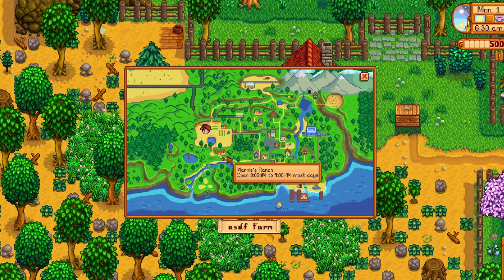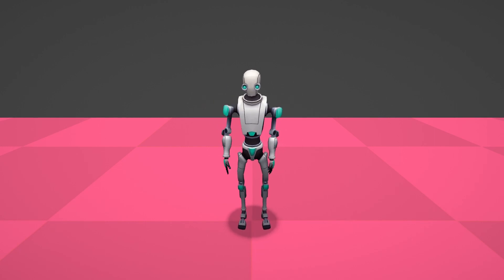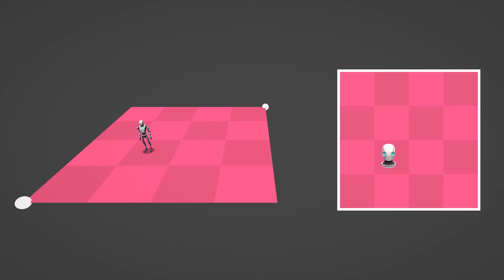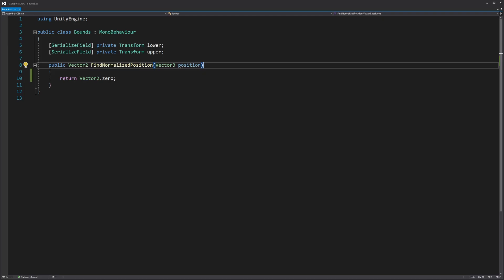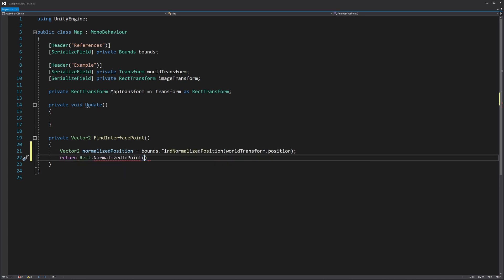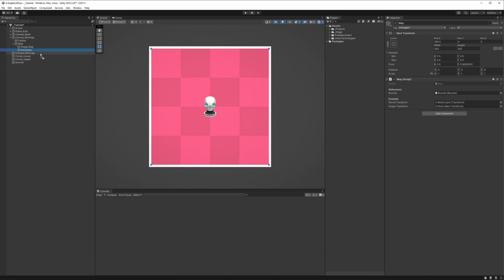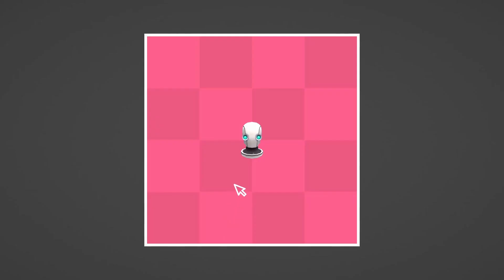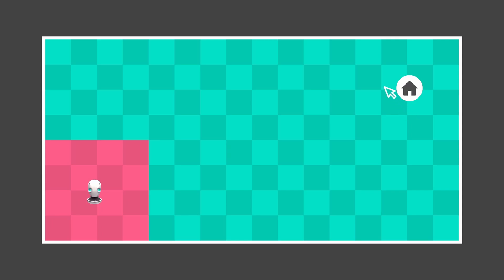A Different way to Make a Map in Unity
In today's video, we look at how to create a map in Unity without using a Camera or Render Texture.